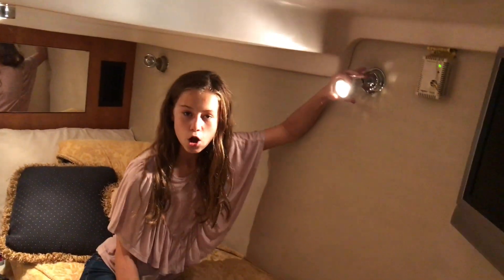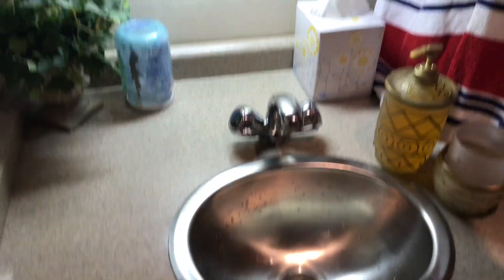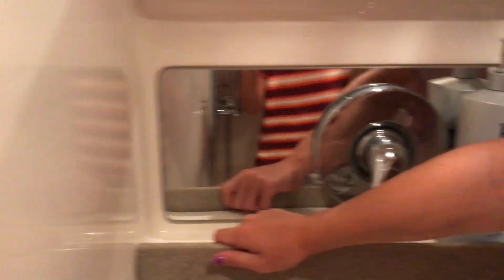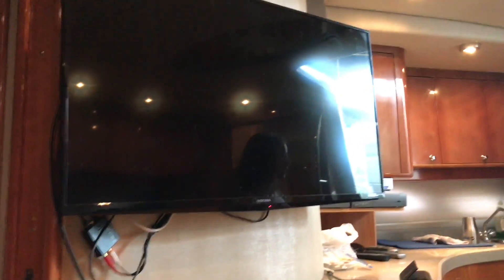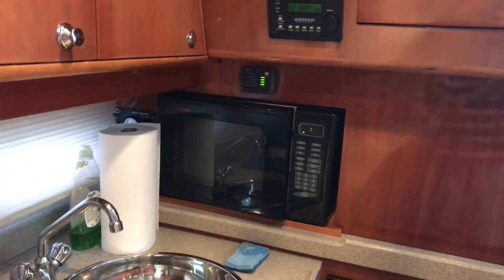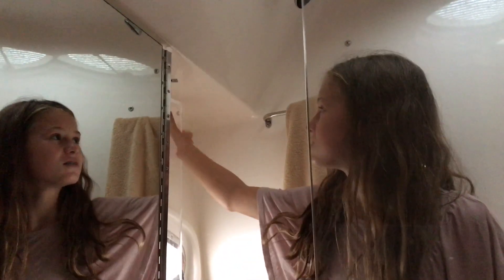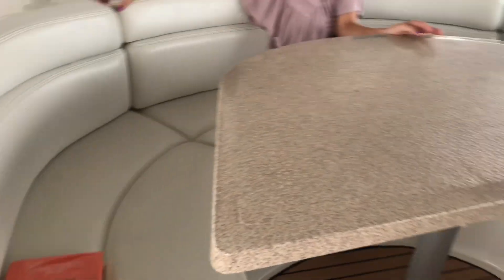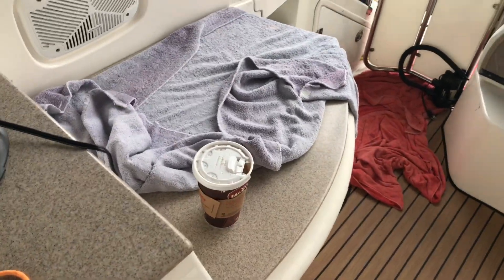Touring Our Boat And How We Can Live On It